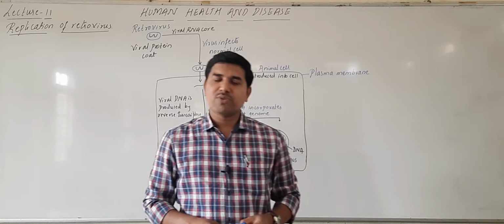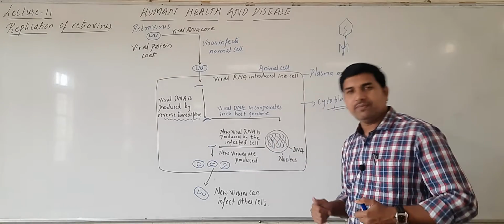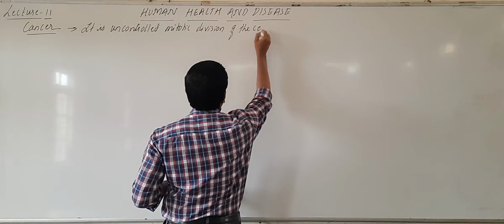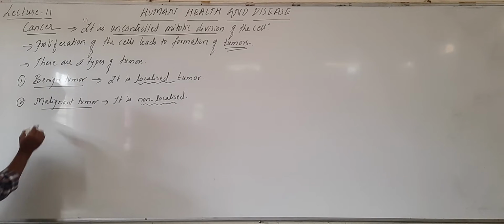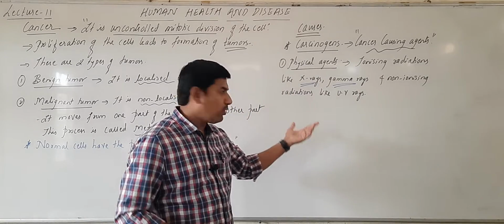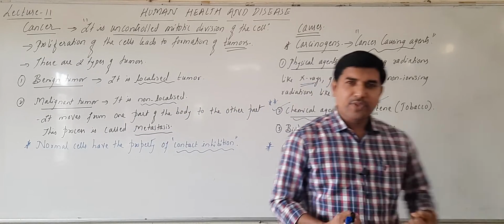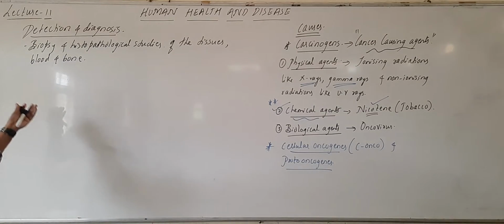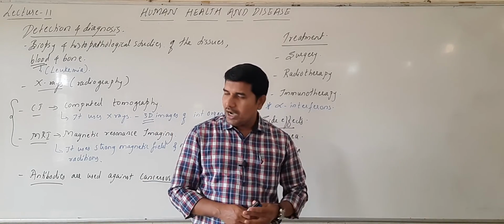LECTURE-11 | II-PUC BIOLOGY | HUMAN HEALTH AND DISEASE | BY V.S.KARIGAR SIR